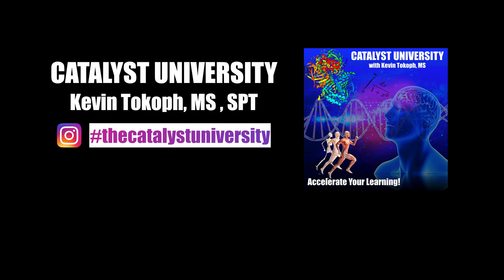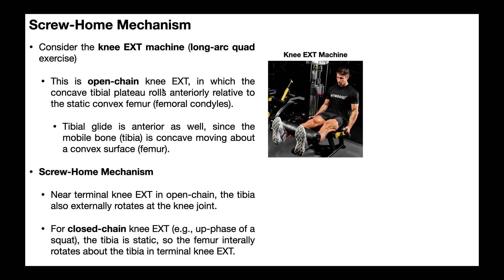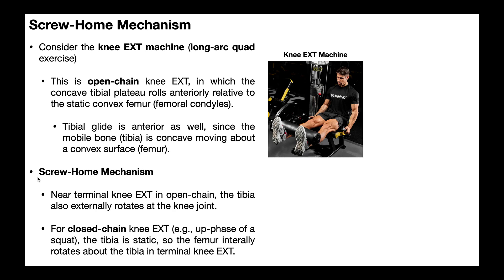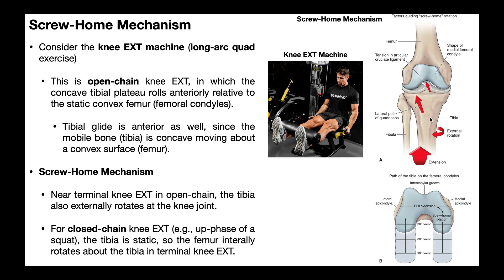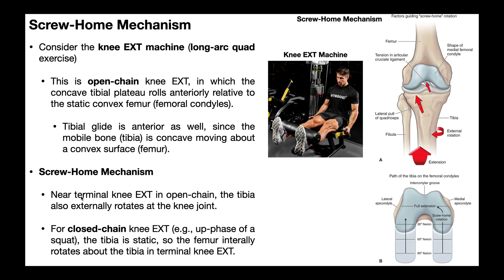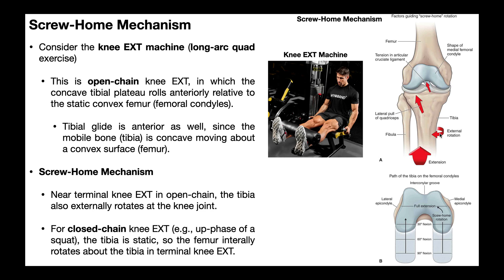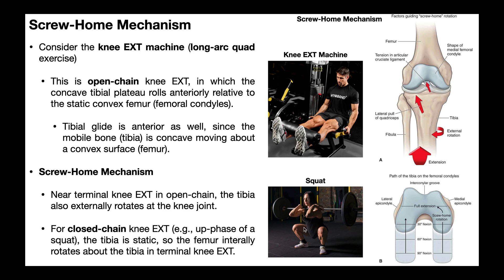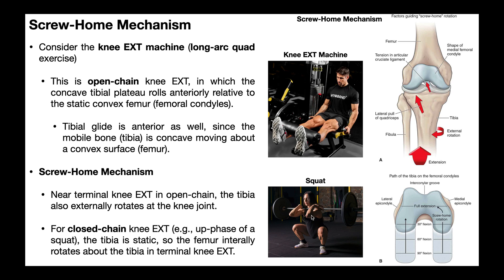Screw-Home Mechanism of the Knee EXPLAINED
In this video, we explore the screw-home mechanism of the knee joint that occurs near terminal knee extension in both open and closed-chain positions.